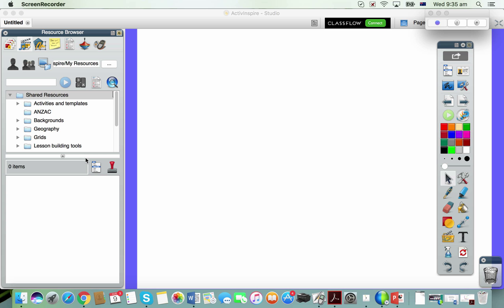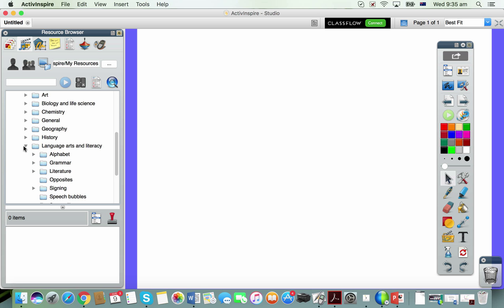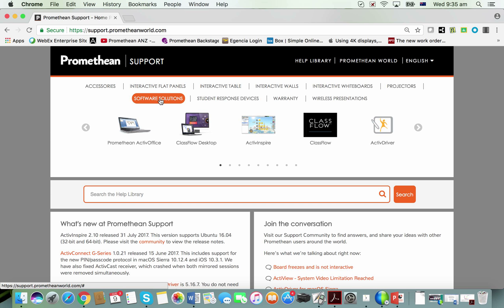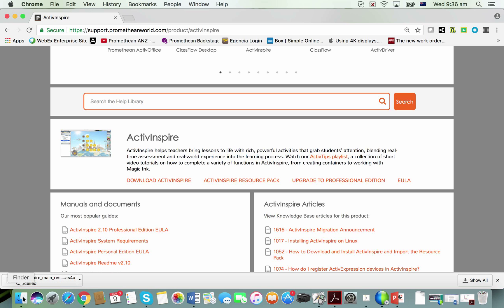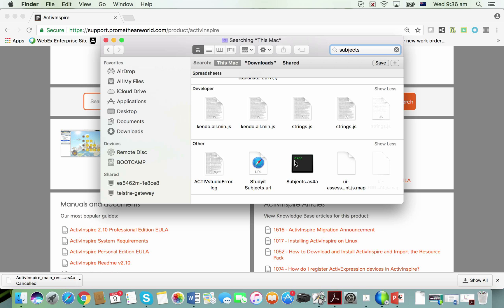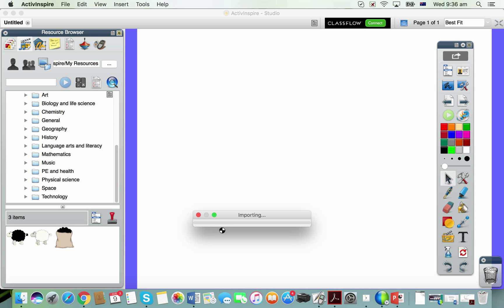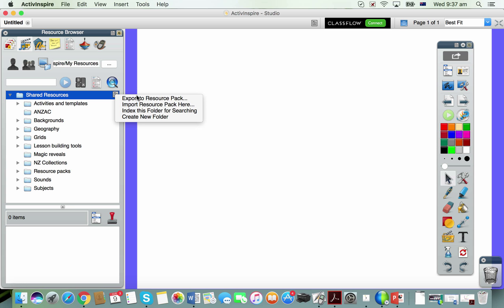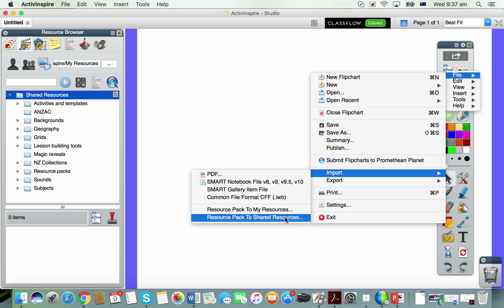Are you missing the ActivInspire main resource pack?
A wee tutorial to show you how to find and download the ActivInspire main resource pack (which becomes the Subjects folder in your Resource library) as well as how to load it (and any other resource packs you may have downloaded from the ClassFlow MarketPlace) into your Resource Library.